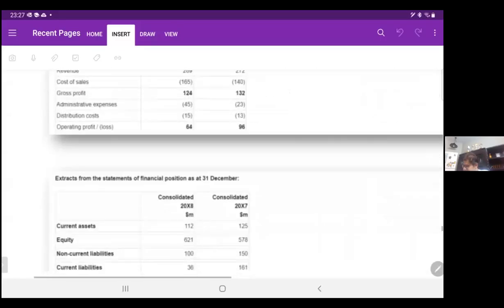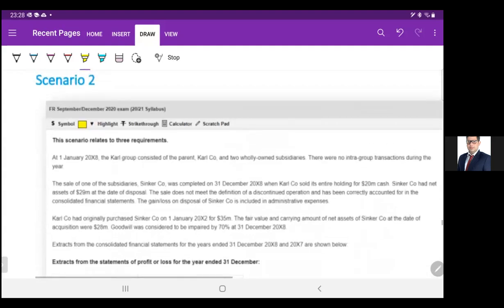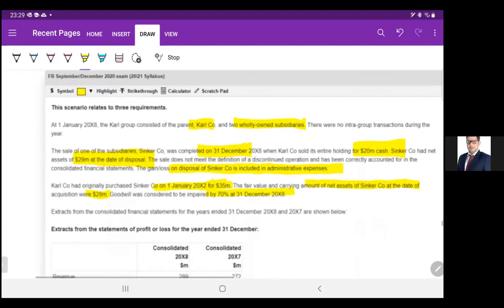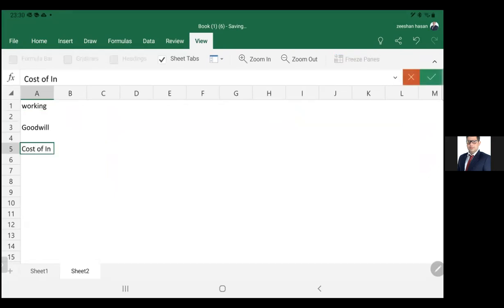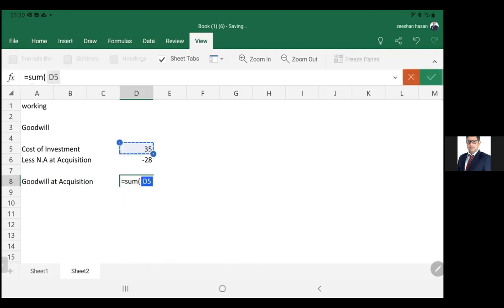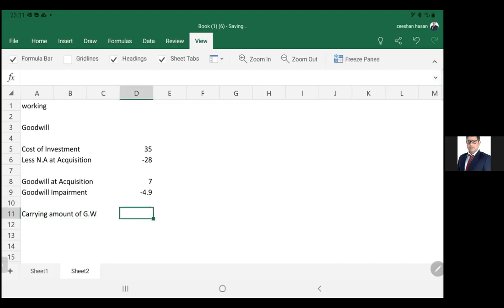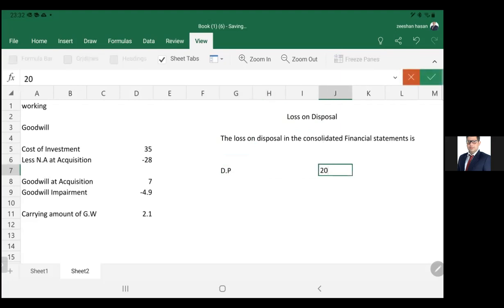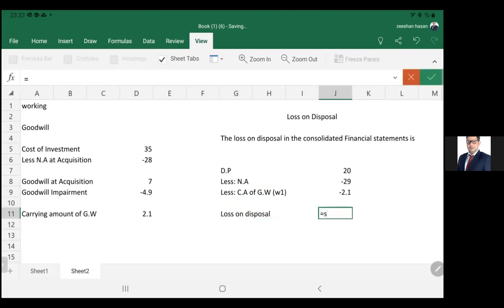FR Sep Dec 20 SOFP In English